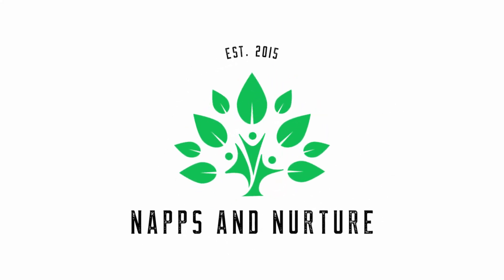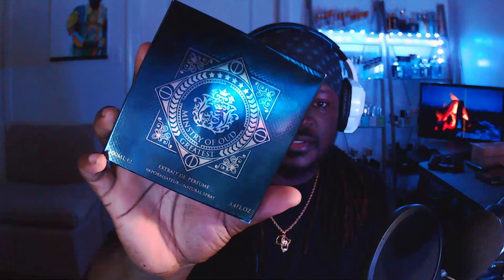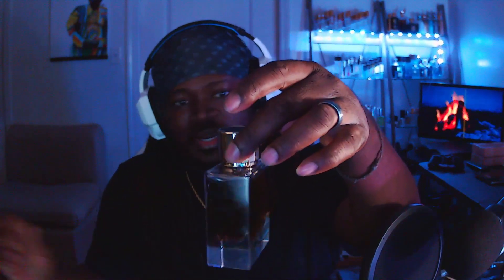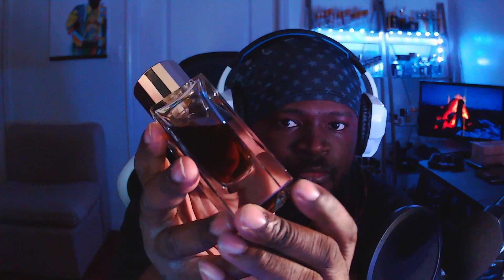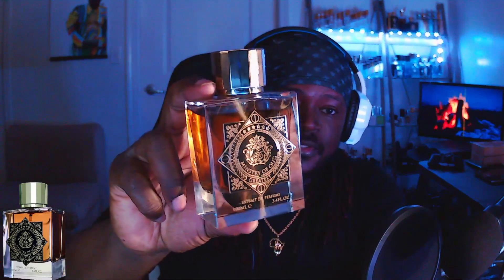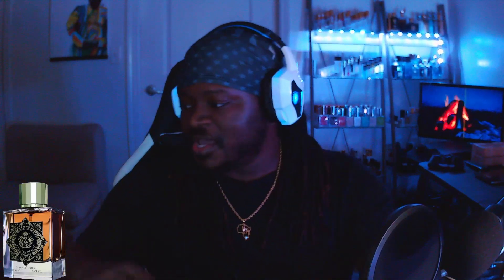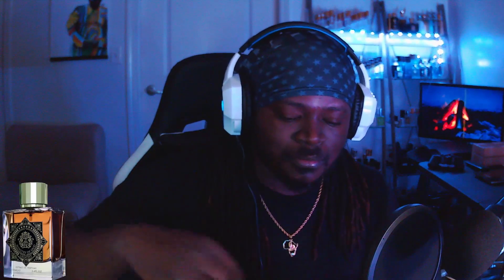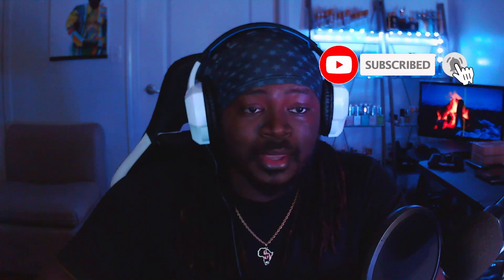MINISTRY OF OUD | GREATEST | OUD FOR GREATNESS CLONE | UNBOXING